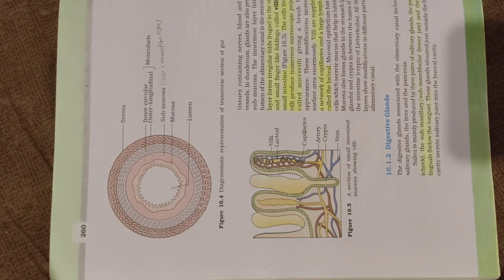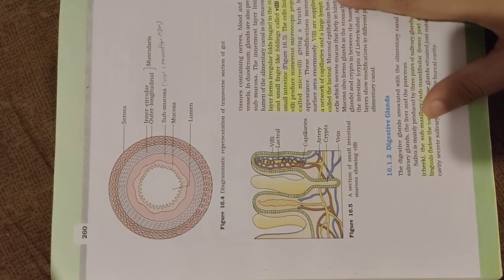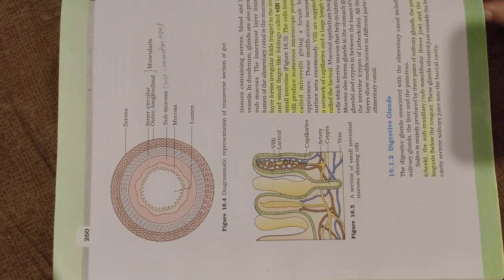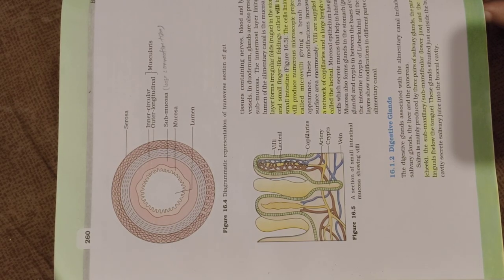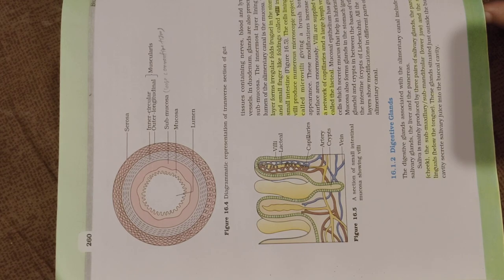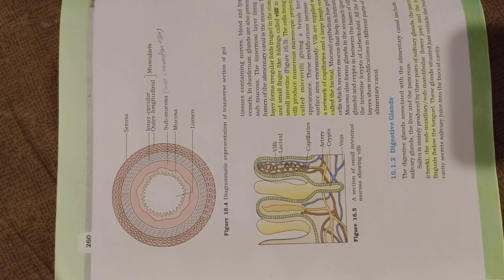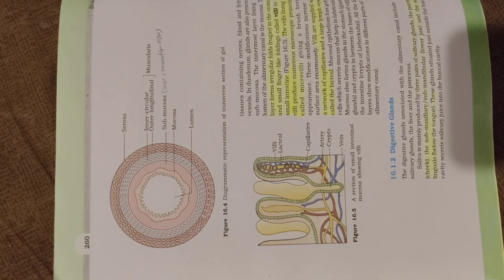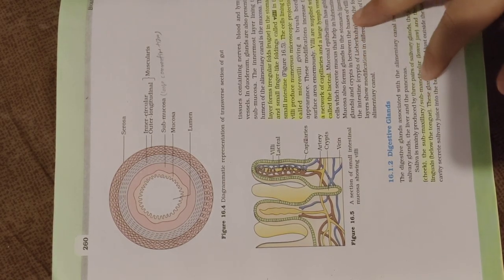justncert alimentary canal digestion and absorption (human physiology) class 11 NCERT neet part 2